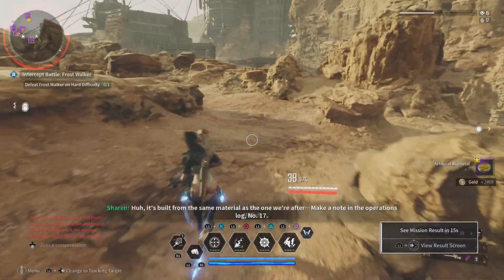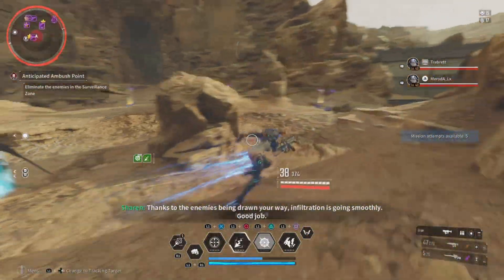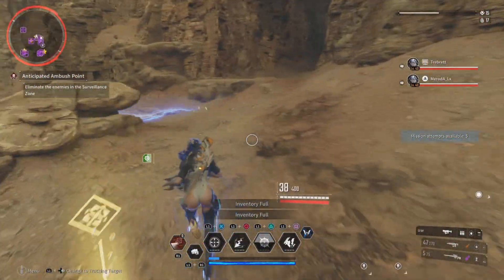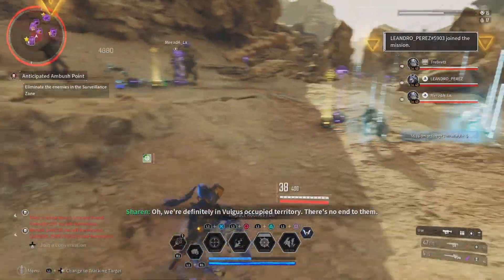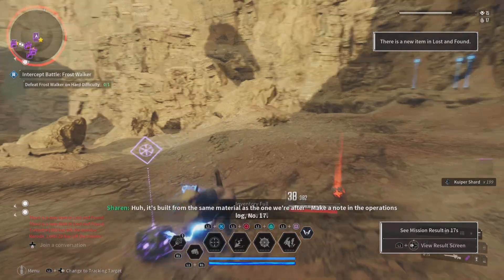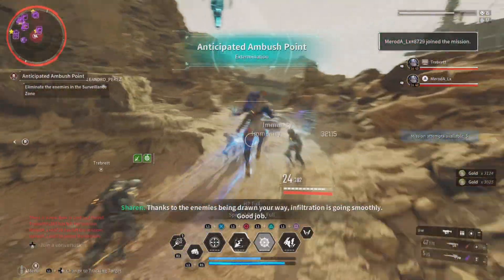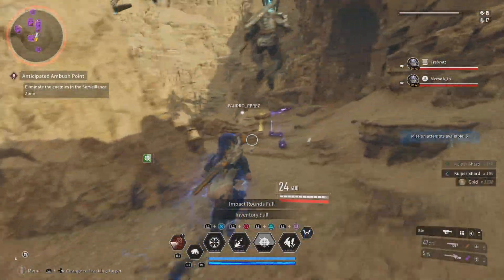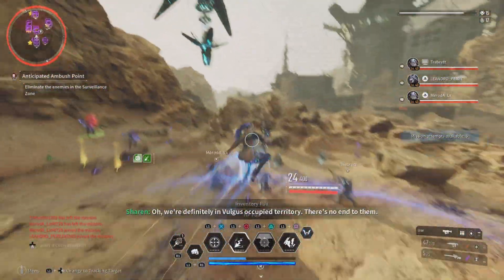DONT MAKE THIS MISTAKE in Over Doing Your Defence The First Descendant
don't put way to much into your defence I get it you want to reduce the amount of damage taken by enemy's but you need to cut back and put some into your health because there is no point in damage resistance if you have got any health as a back up .